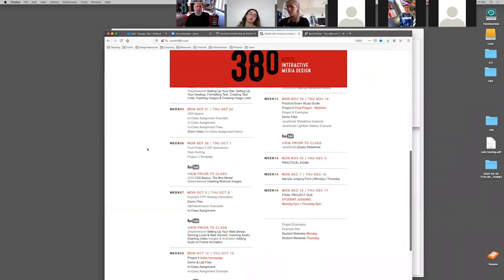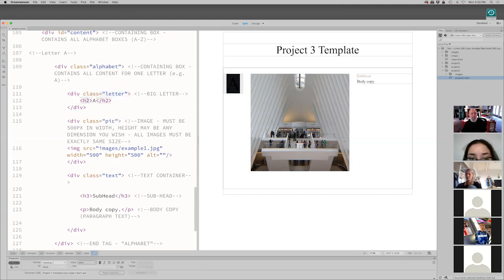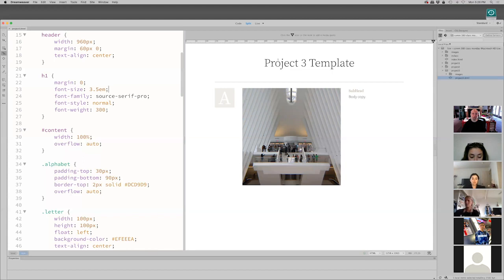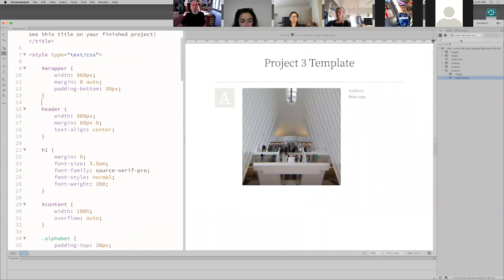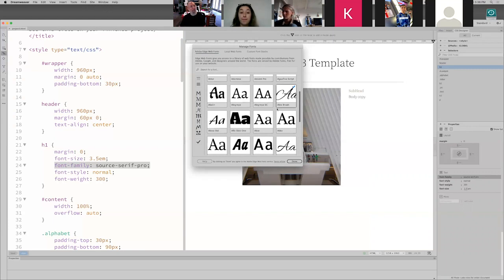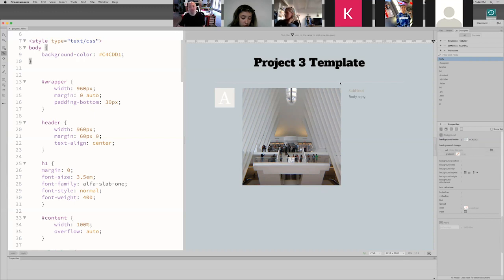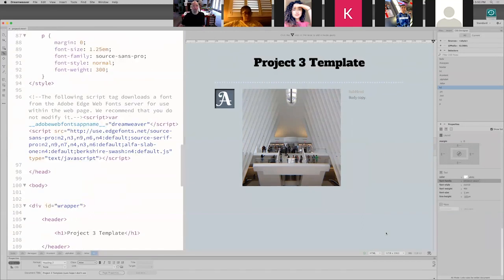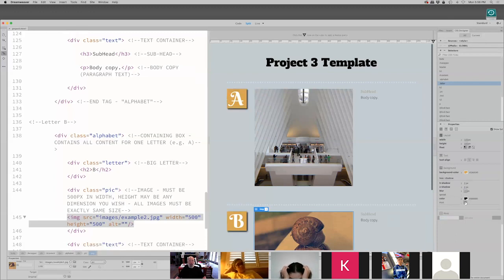Comm 380 | Interactive Media Design | Week 6 Demo | Zoom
Zoom recording of demonstration showing how to modify the supplied Project 3 Template using the CSS Designer window in Adobe Dreamweaver. Week 6, September 28.